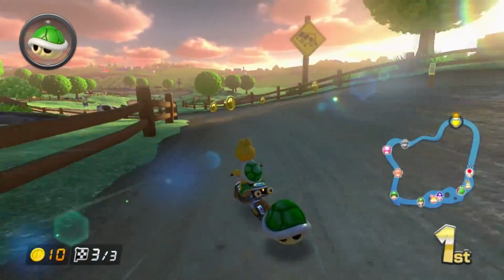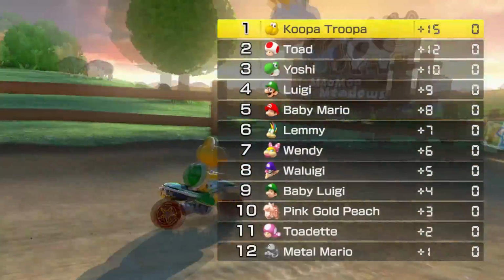Lets Play Mario Kart 8 Part 2- Shell Cup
Welcome back to part 2 of Mario Kart 8, we now go for a retro cup and a bit of nostalgia for me.